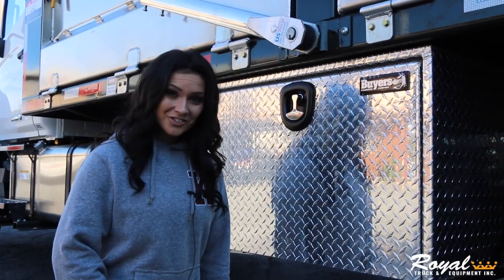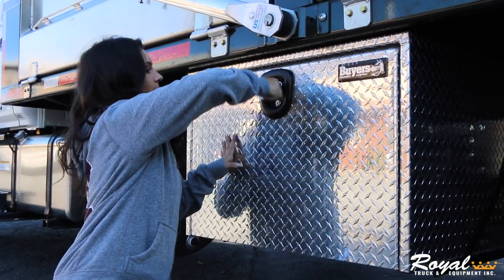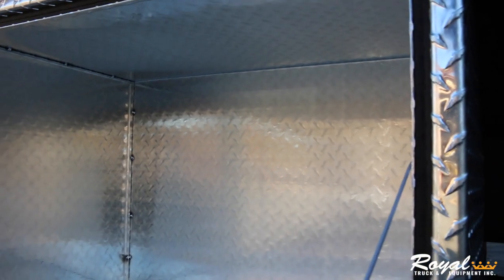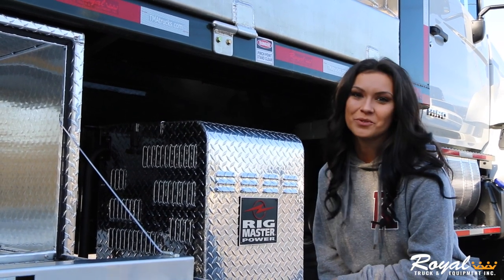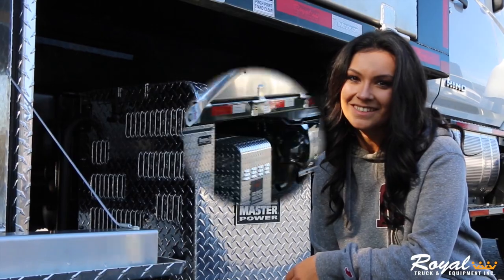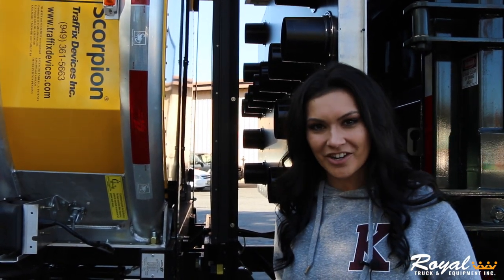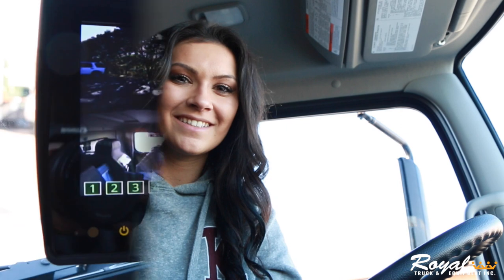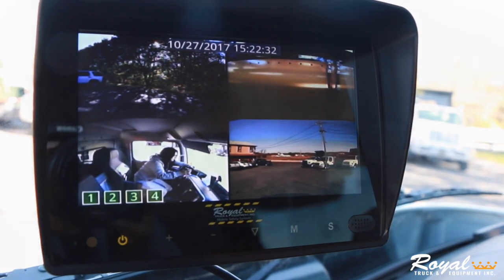2018 Hino 268A TMA Dump Truck Demo | Royal Truck & Equipment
In this demonstration, Ashley shows you around our Hino 268A TMA Dump Truck. Featuring a state of the art electronic tarp system, coal shoots and brand new Rugby Titan series body. Give us a call at Royal Truck & Equipment if you're interested!